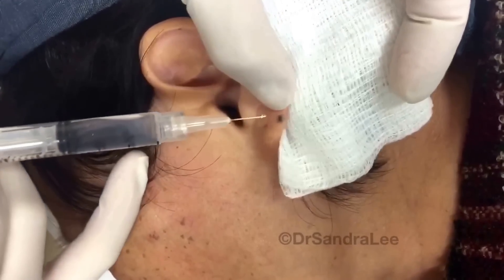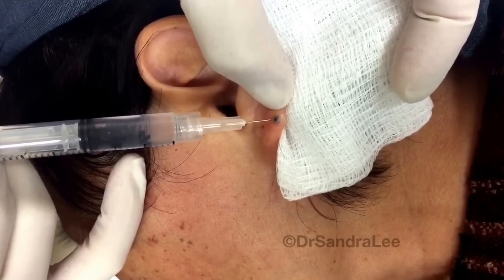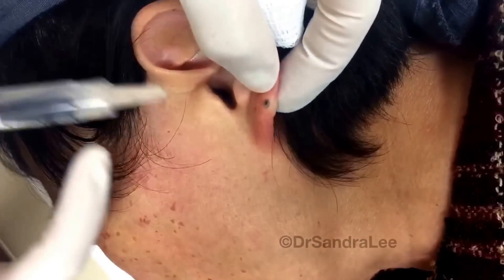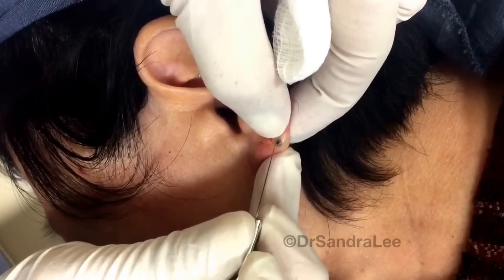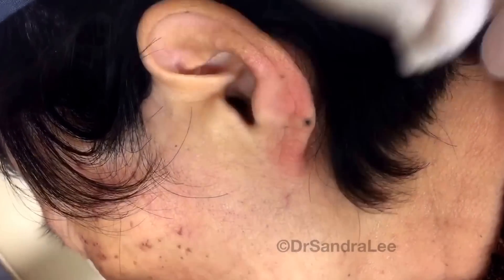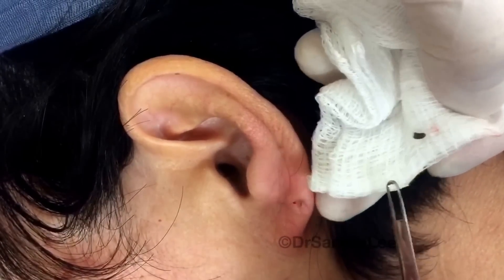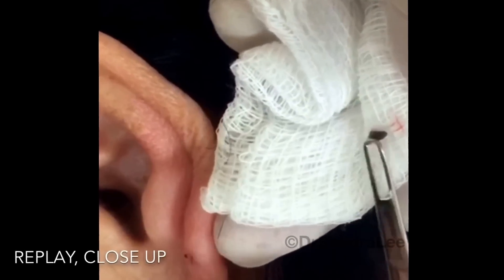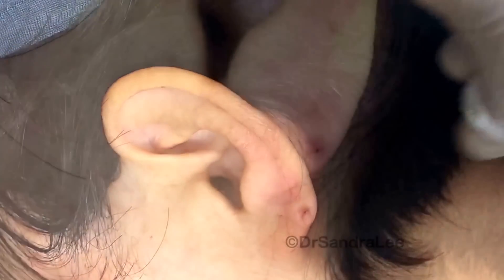A sweet and simple extraction.